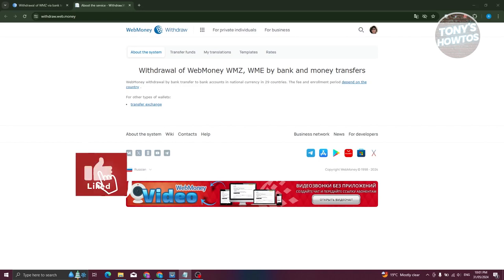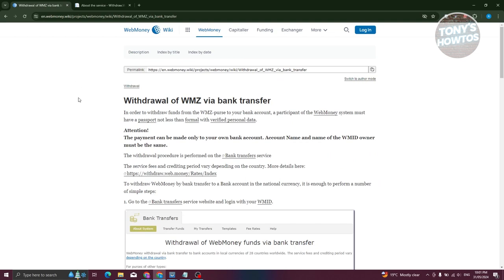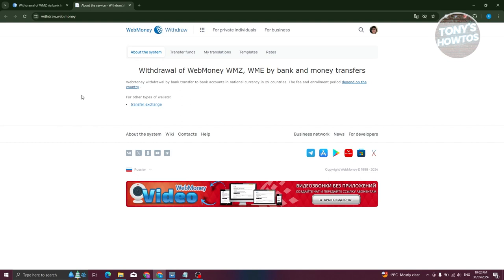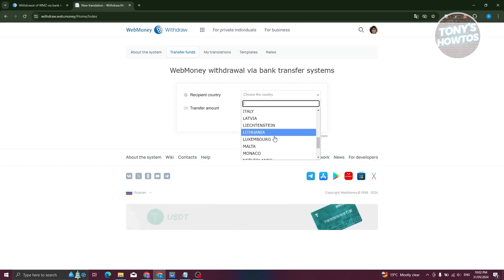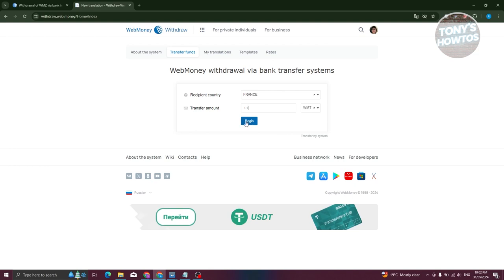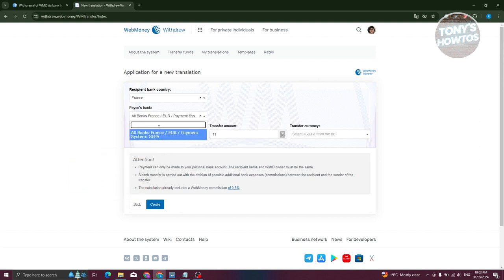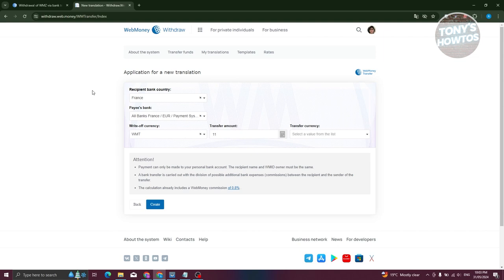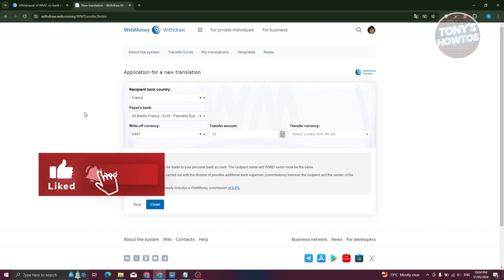How to Transfer Money From Webmoney to Bank Account (WMZ, WME, WMR, 2024)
In this video, I show you How to Transfer Money From Webmoney to Bank Account (Wmz, Wme, Wmr) in 2024. The quick and easy tutorial how to withdraw money from webmoney to bank account. Do you want to know step by step how to send money from webmoney to bank account in 2024? Yes? Great!